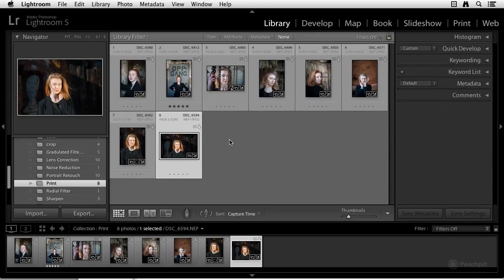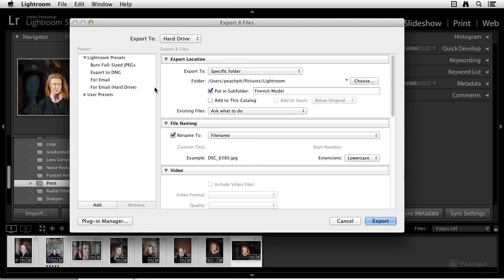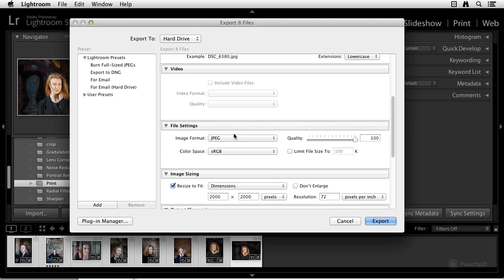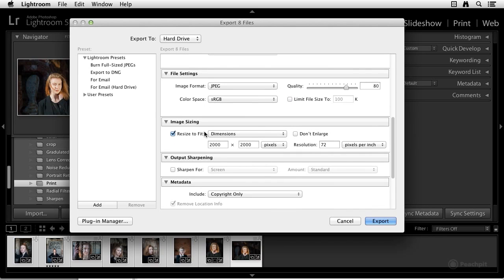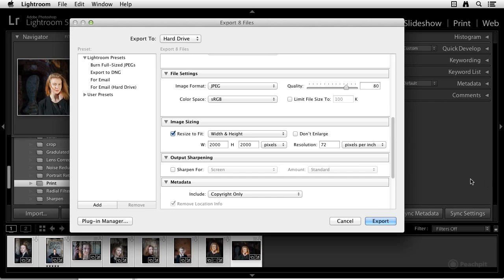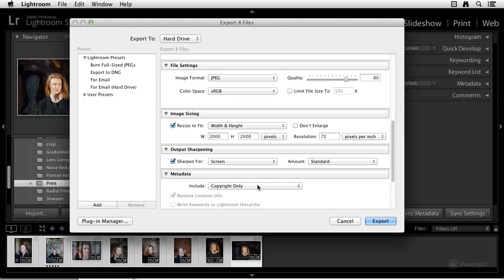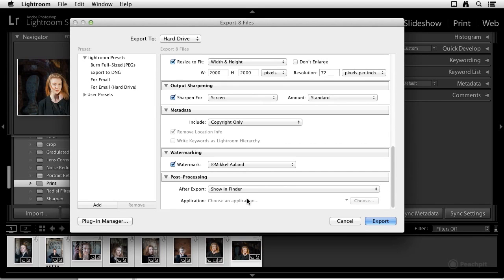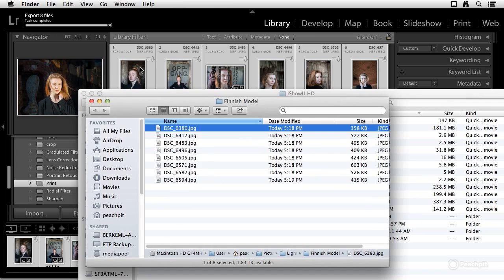Lightroom 5 ตอนที่ 42